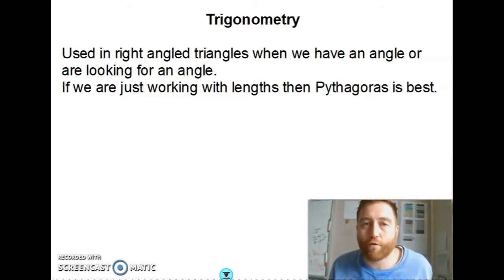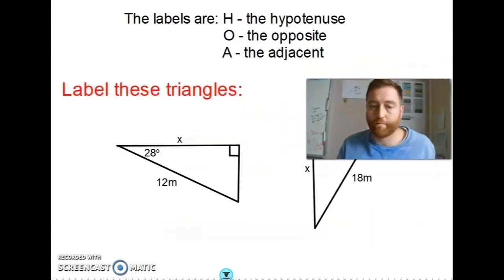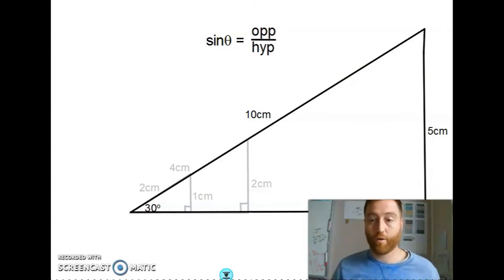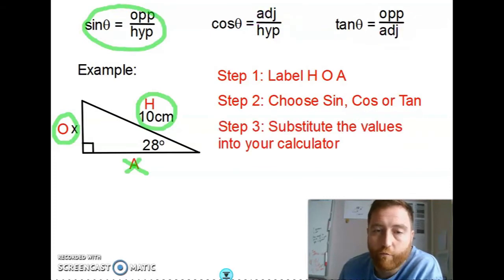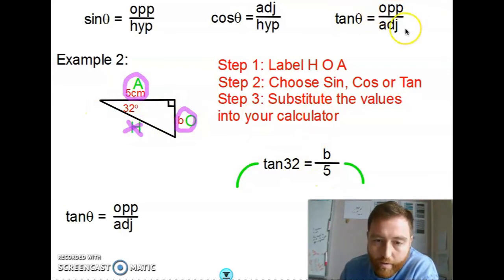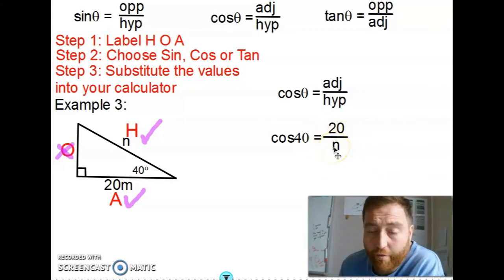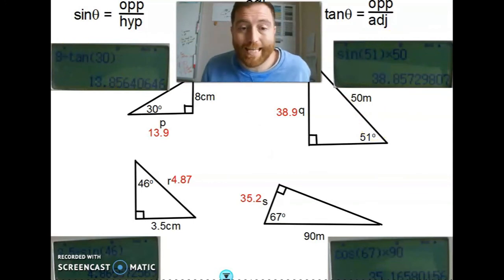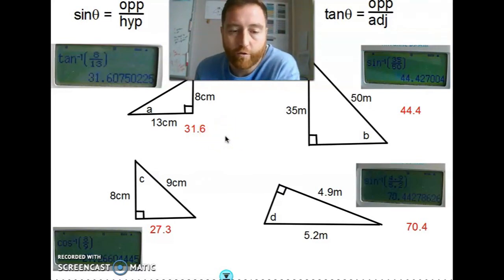Trigonometry for Right Angled Triangles - SOHCAHTOA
Finding lengths and finding angles using the sine (sin), cosine (cos) and tangent (tan) ratios.

Trigonometry using SOH CAH TOA.